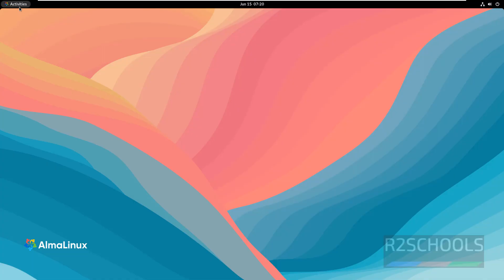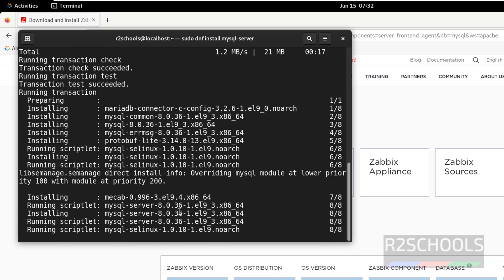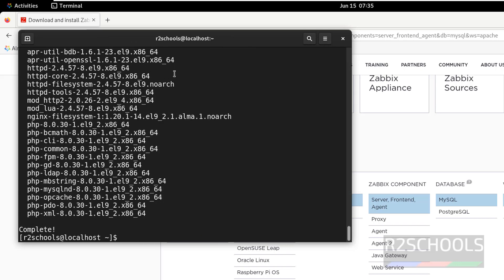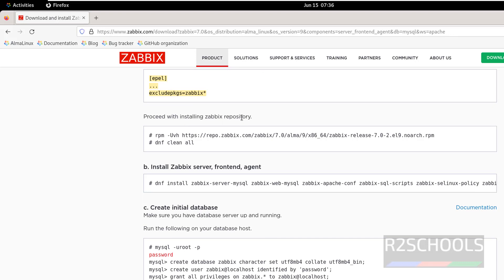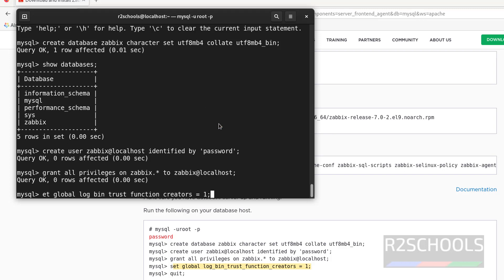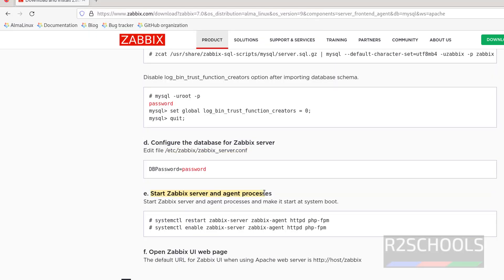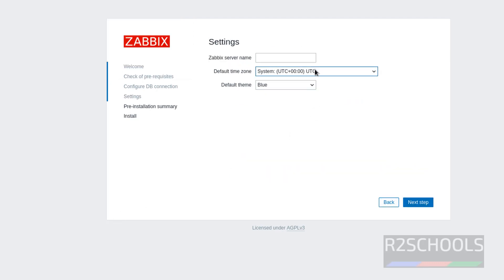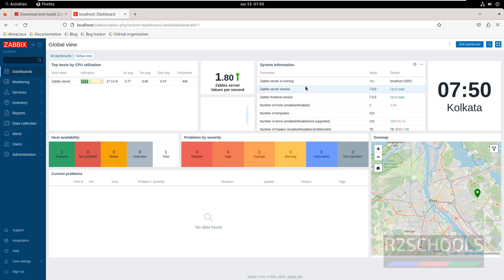How to install and configure Zabbix 7.0 LTS on AlmaLinux OS 9 with MySQL and Apache | 2024 updated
In this video, we have shown How to install and configure Zabbix 7.0 LTS on AlmaLinux OS 9 step by step.

Install MySQL on AlmaLinux OS 9\8 using below commands:
sudo dnf install mysql-server
sudo mysql
alter user root@localhost identified by 'Admin@123';

Install these before installing Zabbix:

sudo dnf install httpd php php-fpm php-mysqlnd php-ldap php-bcmath php-mbstring php-gd php-pdo php-xml

sudo systemctl start httpd
sudo systemctl enable httpd

sudo systemctl start php-fpm
sudo systemctl enable php-fpm
sudo systemctl status php-fpm

Zabbix console username: Admin
password: zabbix

How to install and configure Zabbix on AlmaLinux OS,
Install and configure Zabbix on AlmaLinux OS,
Install Zabbix 7.0 LTS on AlmaLinux OS,
Install Zabbix 7.0 LTS on Linux,
Zabbix installation on Linux,
Zabbix install on AlmaLinux OS 9,
Zabbix install on AlmaLinux 9,
Zabbix installation guide,
Zabbix 7.0 LTS Install,
Zabbix 7.0 LTS install on AlmaLinux OS,
Zabbix download,
Zabbix tutorials,
Zabbix install,
Zabbix server install on AlmaLinux OS,
Zabbix server start on Linux,
Zabbix install guide on AlmaLinux OS,
Zabbix latest version installation,
Zabbix server latest version installation on Linux,
Monitoring tools,
Linux monitoring tools,
AlmaLinux OS monitoring tools,
Zabbix Install in AlmaLinux OS 9,
Zabbix Installation on AlmaLinux OS 8,
How to setup zabbiz on AlmaLinux OS 9,
How to install zabbix in Linux,
Zabbix 7.0 LTS Installation on AlmaLinux OS 9,
Zabbix 7.0 LTS Installation on AlmaLinux OS,
Zabbix 7.0 LTS Installation on Linux,